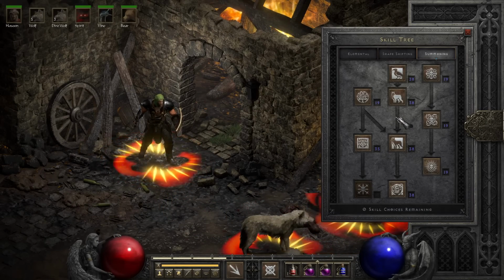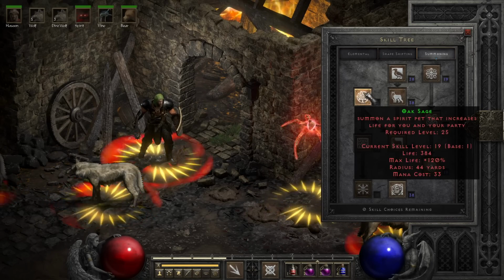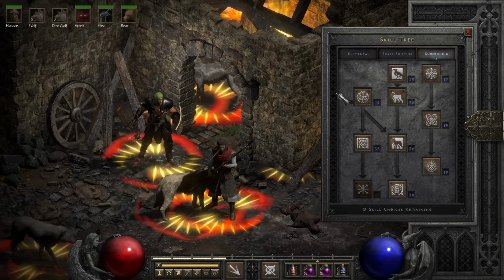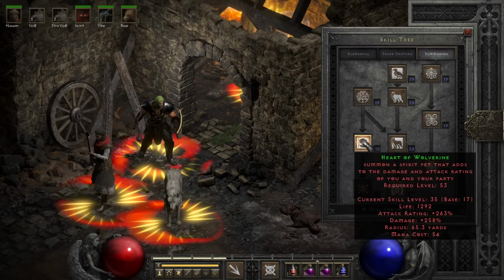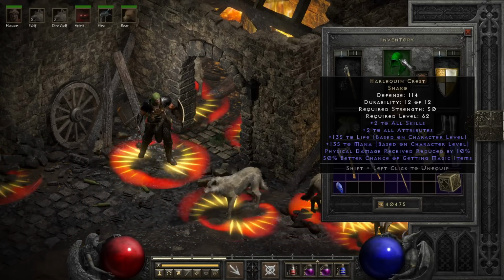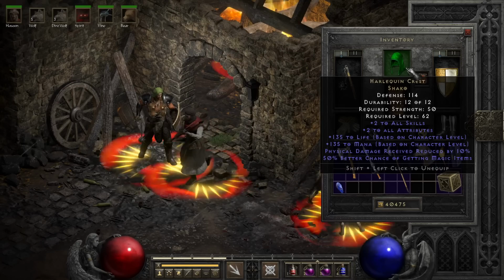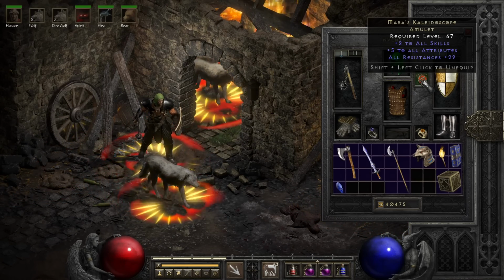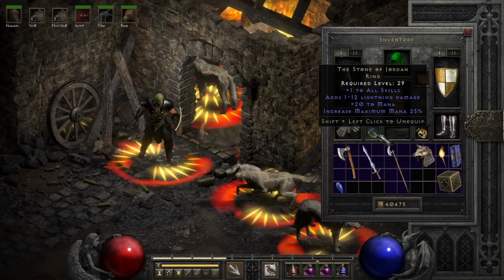The Laziest D2 Build [2.5 Druid Summoner]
Want to be lazier than this description? Then you might like the summoner druid.